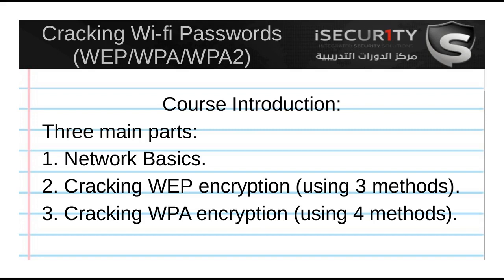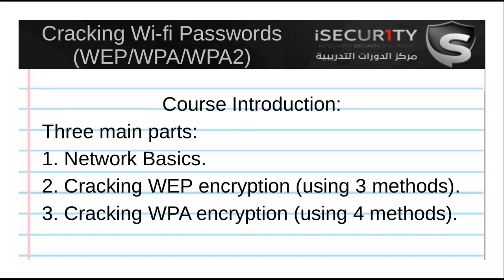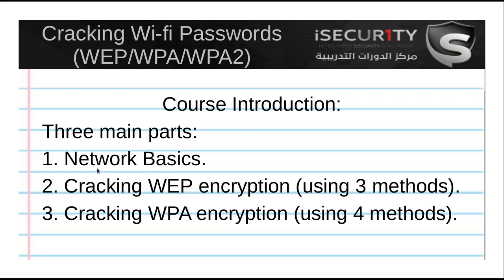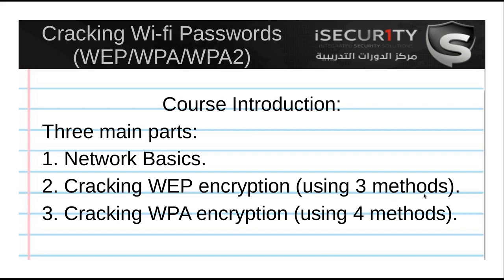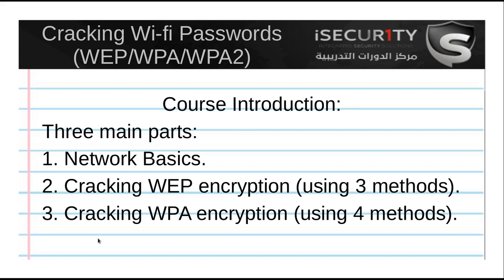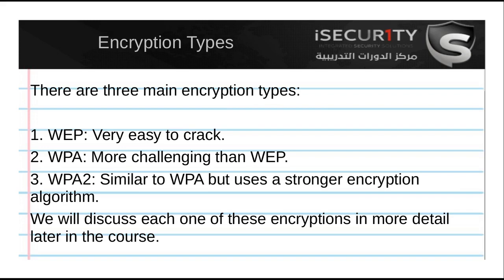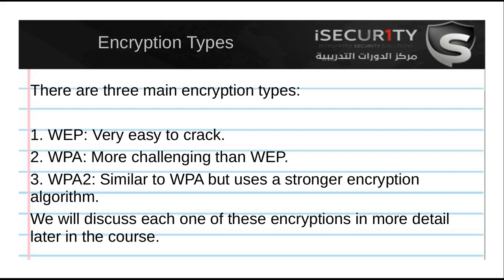01 Introduction WiFi Cracking | Find Weaknesses and Access Password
Hi Wellcome to Az-Tech
Here I  upload hacking  and some funny vedios
I hope you all are enjoy my channel
Share  my vedios

airgeddon,wifi hacking,wpa,wpa2,cracking,password cracking,kali,parrot security os,airparrot,panda wireless,packet injection,monitor mode,kody kinzie,kali linux,hack wifi,how to hack,